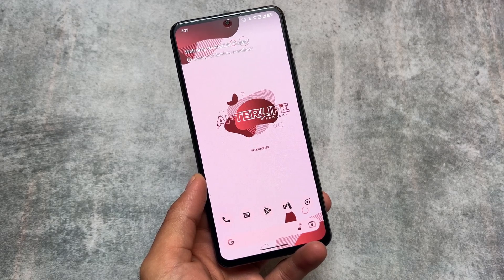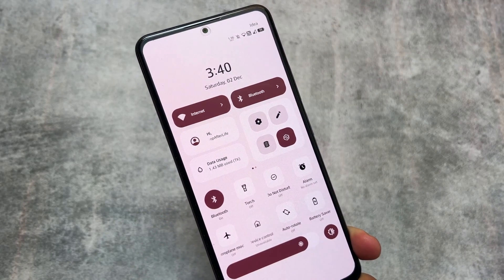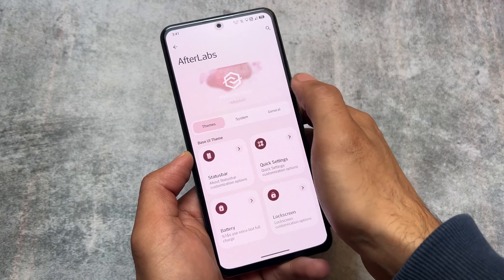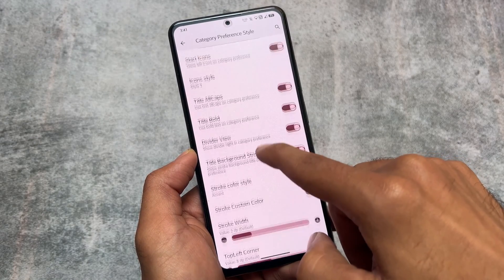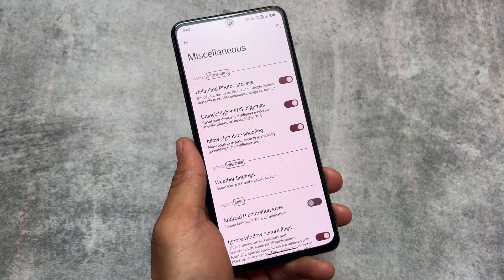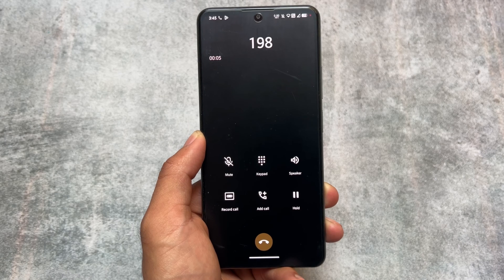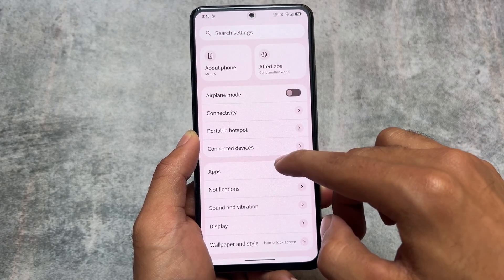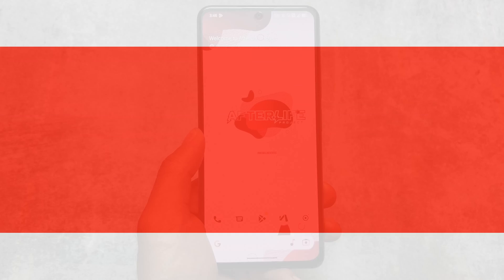This is the Most Unique Custom ROM you should not miss: ft. AfterLife Project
Hey guys, What's Up? Everything is good I Hope. In this video, I'm going to show you the " This is the Most Unique Custom ROM you should not miss: ft. AfterLife Project ". Make Sure to watch this video till the end to understand everything.